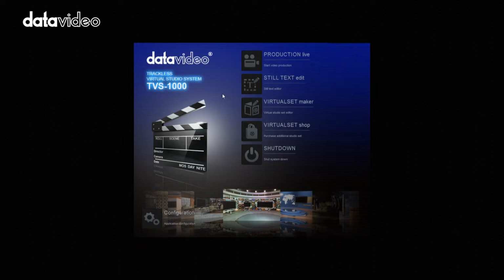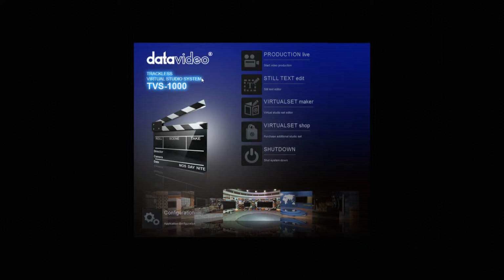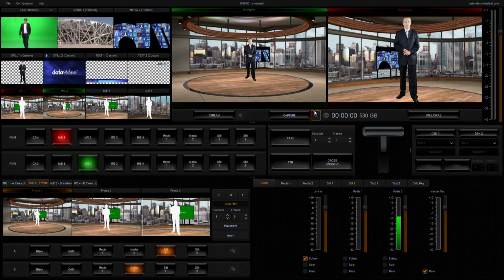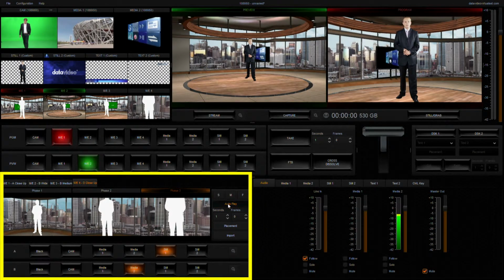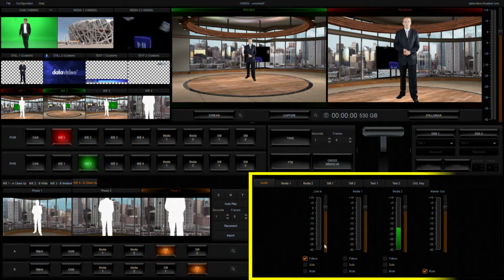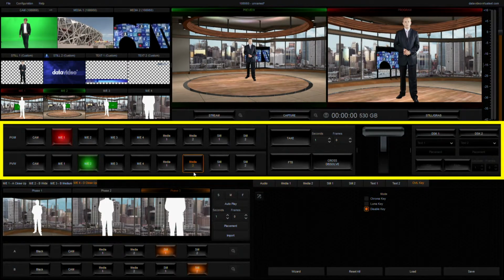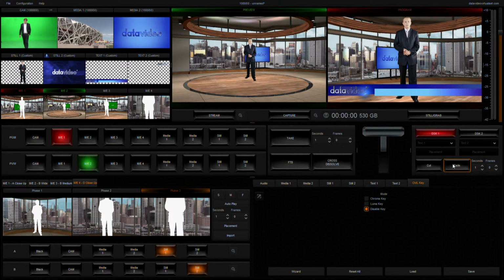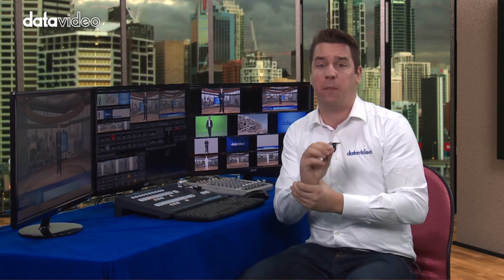TVS-1000 Getting started_102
We would like to show you how to use the TVS-1000 Interface.